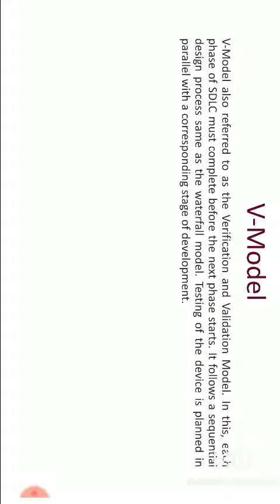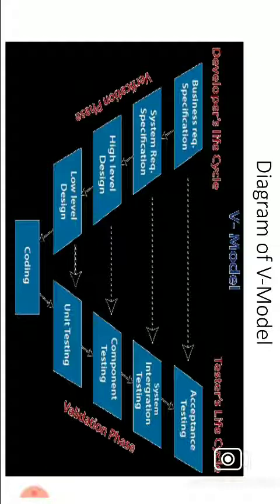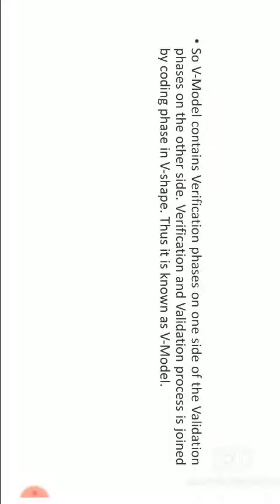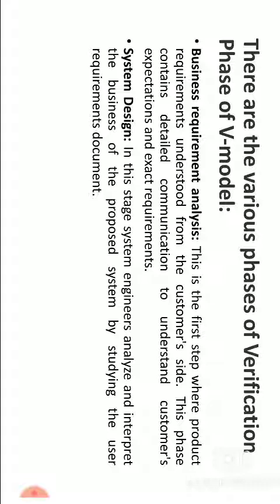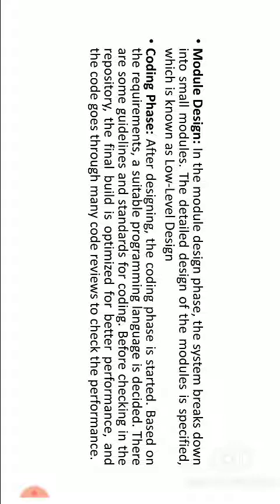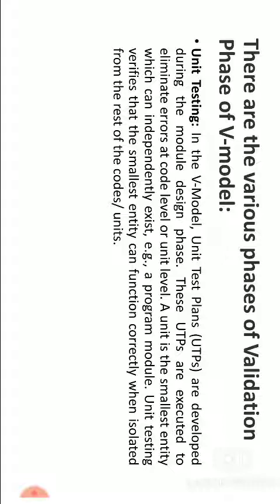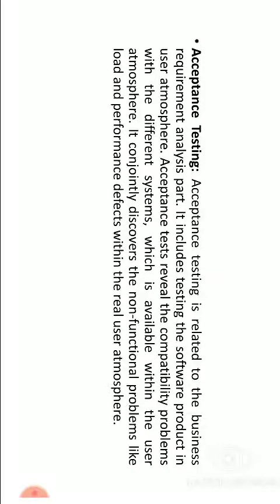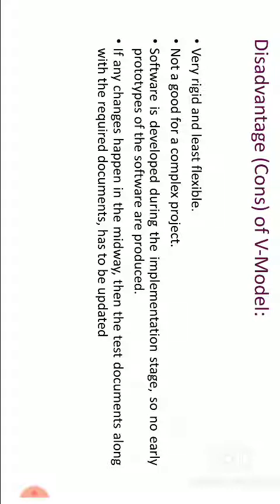V- Model in Software Engineering and Design Patterns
Verification and Validation Model